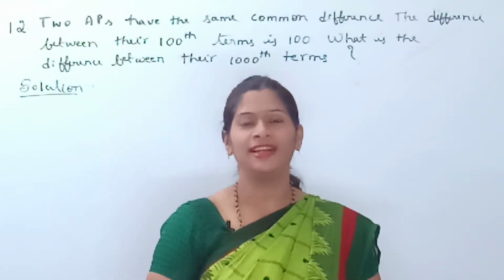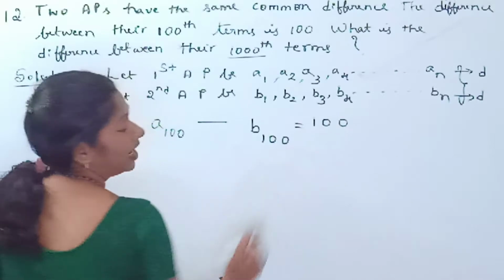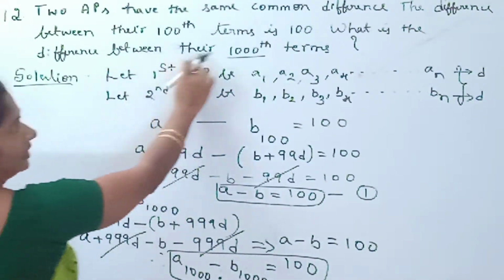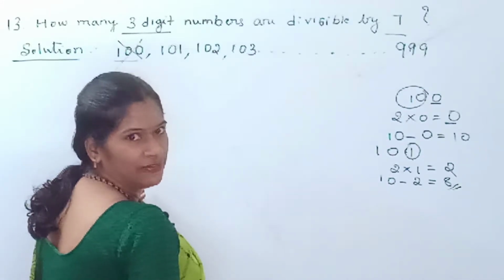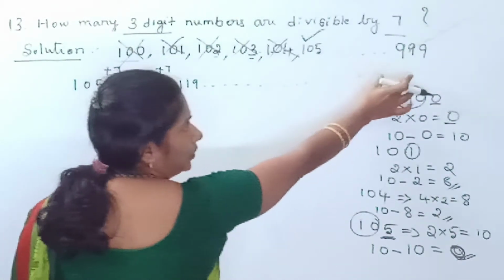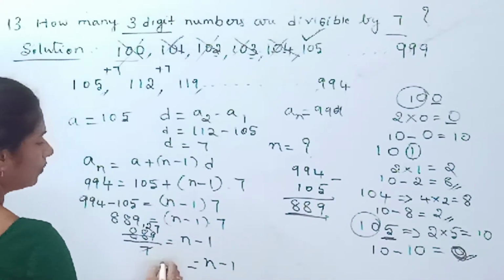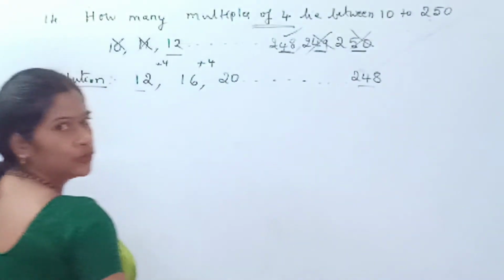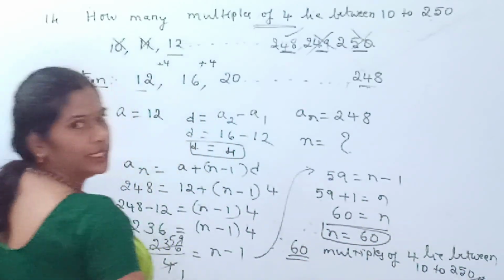Class 10 CBSE /STATE (NCERT) | Arithmetic progressions | Exercise 1.2 | 12th & 13th & 14th problem